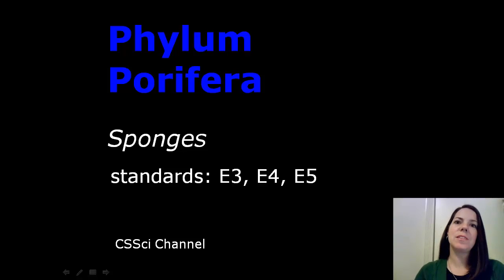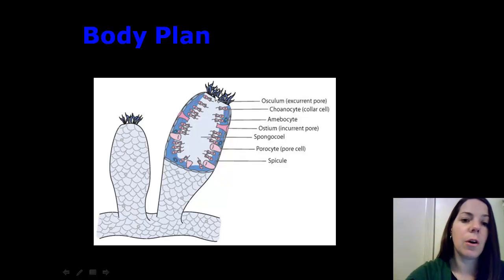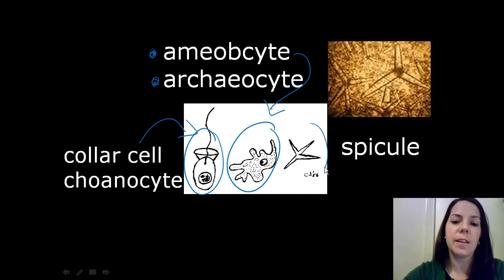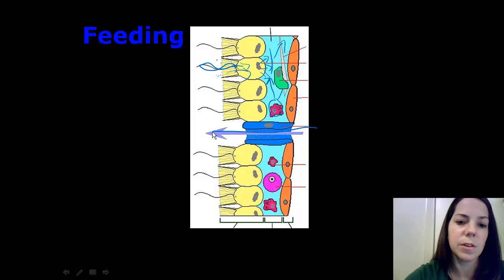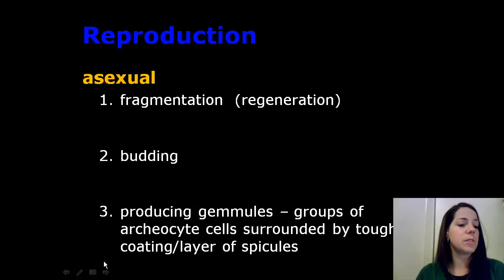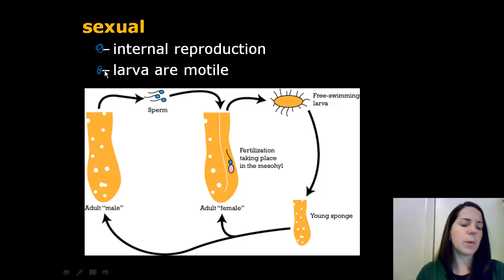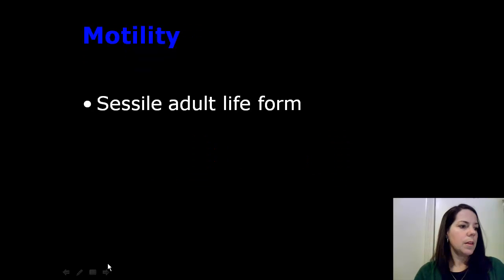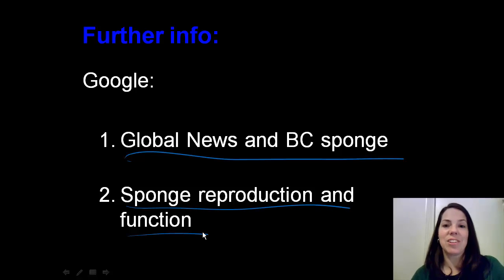Unit E Porifera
Phylum Porifera - the unifying characteristics, body plan of a sponge, life functions, and ecological role
BC curriculum for Biology 11